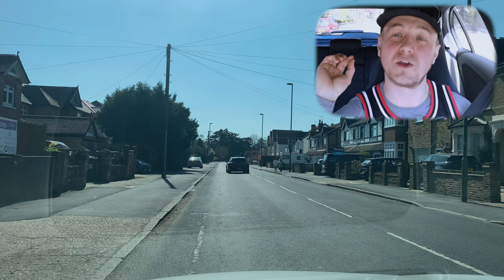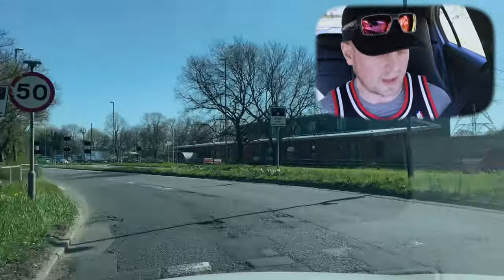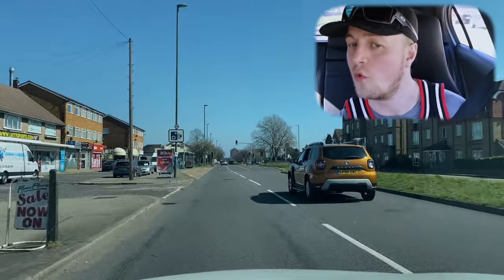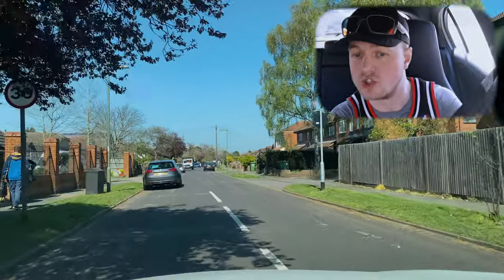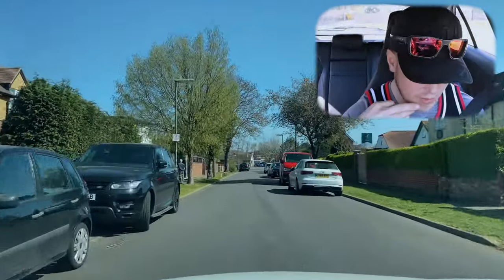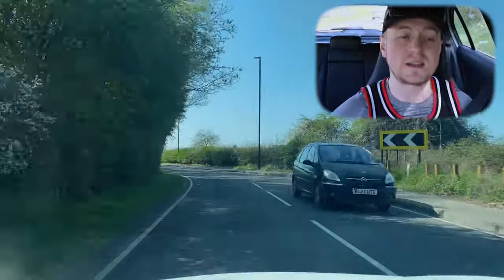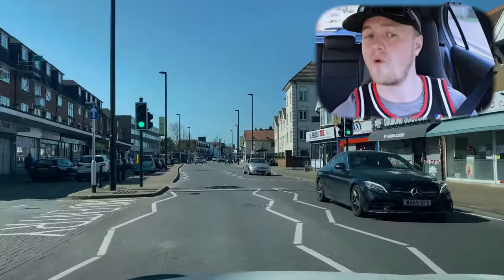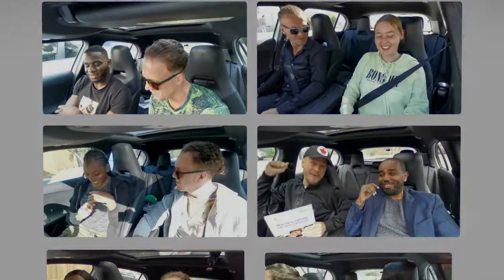Lost On Driving Test Ashford Driving Test Centre Routes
Looking For Automatic Driving Lessons & Test West London.
▶︎Call
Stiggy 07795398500